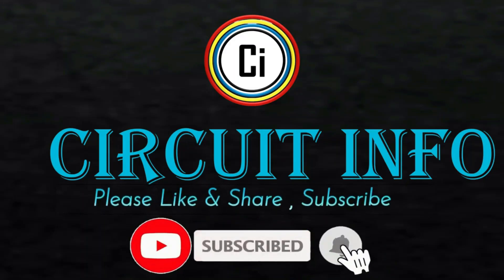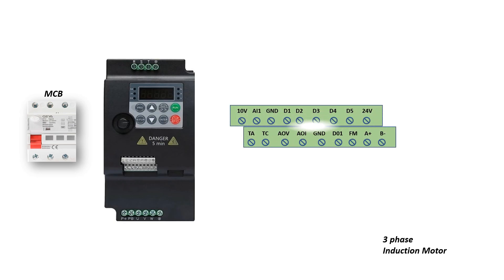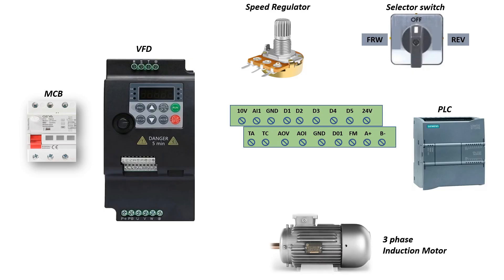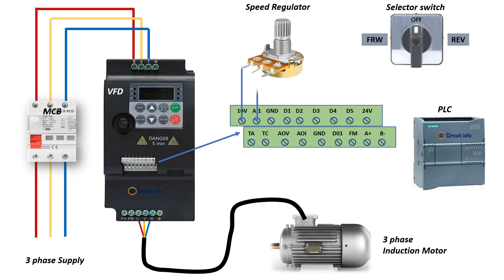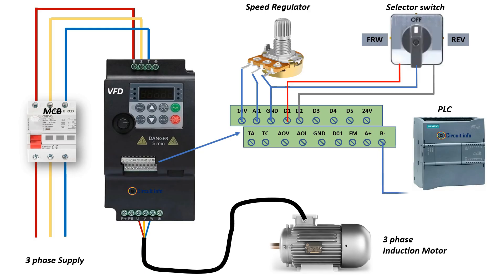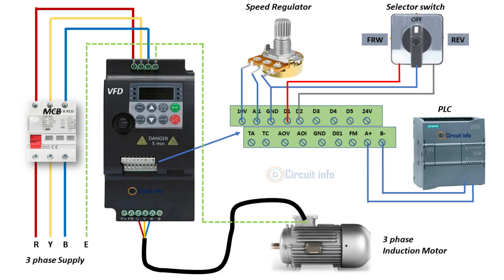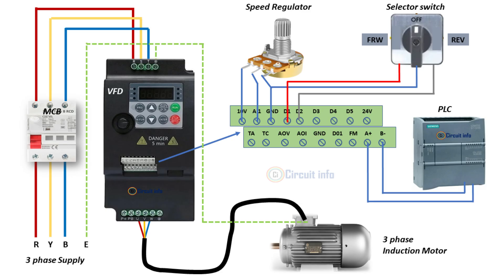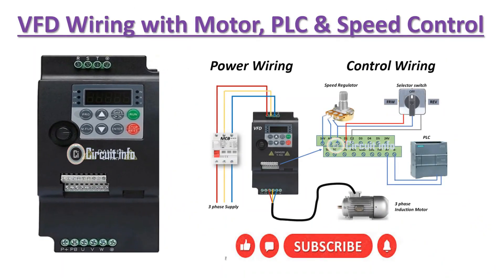VFD Wiring with Motor, PLC & Speed Control | Easy 3-Minute Guide @CircuitInfo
🔌 Step 1: Power Supply Connection
We begin with a 3-phase power supply. It passes through an MCB for protection.
The three phases—R, Y, and B—are connected to the VFD input terminals: L1, L2, L3.
The earth wire is connected to the VFD ground terminal for safety.

This supplies power to the VFD to operate.

⚡ Step 2: Motor Connection
Next, connect the motor to the VFD output terminals: U, V, and W.
These terminals deliver variable voltage and frequency to the motor.
Also, connect the motor body to the ground terminal for protection.

This allows the VFD to control motor speed and direction.

🎛️ Step 3: Speed Control Wiring
We use a potentiometer as a speed regulator.

One side connects to 10V from the VFD.

The other side connects to GND.

The middle wiper connects to A1, the analog input.

When you rotate the potentiometer, it sends a 0 to 10-volt signal, letting you adjust motor speed smoothly.

🔁 Step 4: Direction Control Wiring
We add a 3-position selector switch for direction control:

Forward position connects to D1.

Reverse position connects to D2.

Off position disconnects both.

This gives manual control to run the motor forward or reverse.